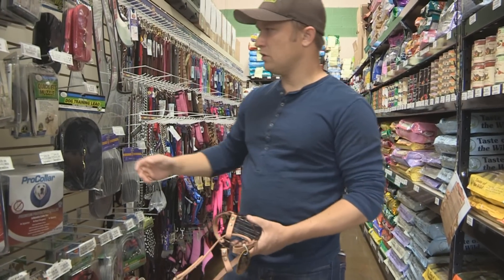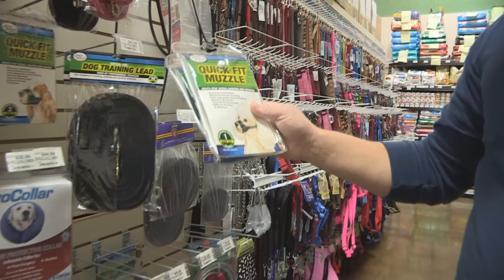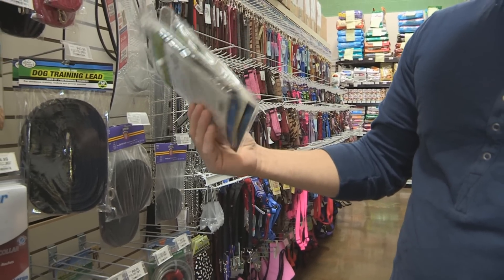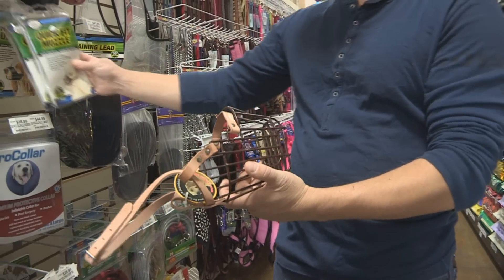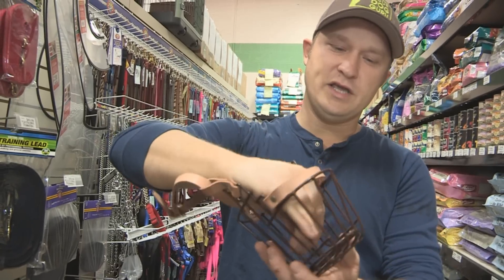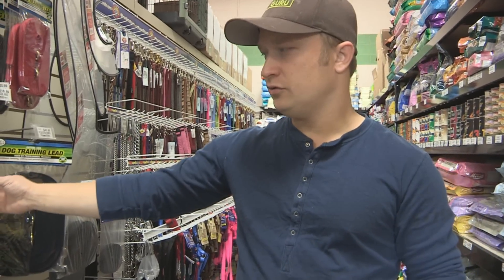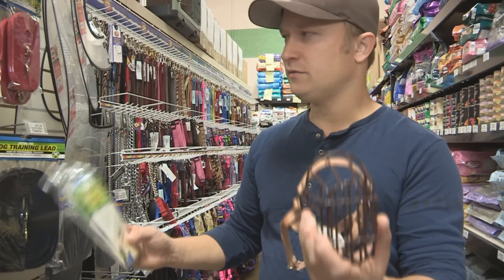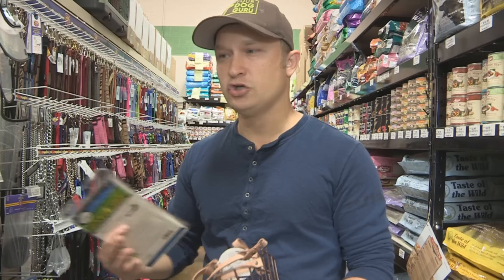How to Select a Dog Muzzle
NO treats, clickers, intimidation or harsh corrections used!